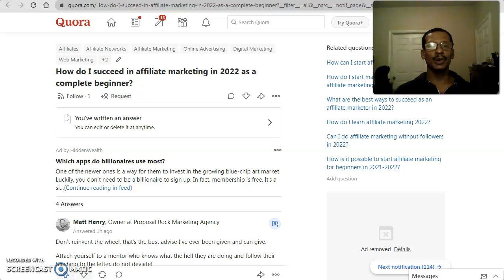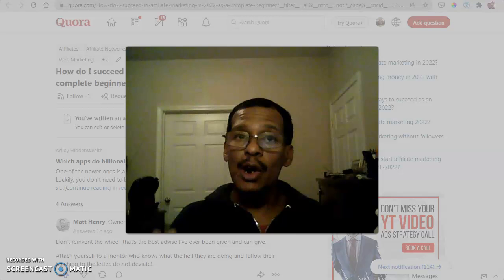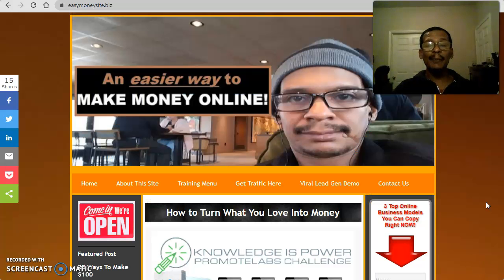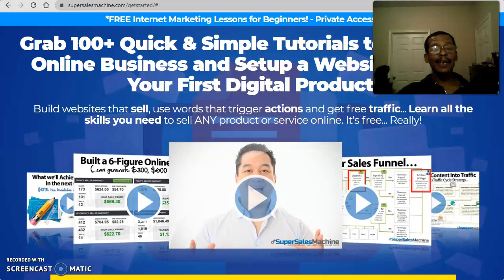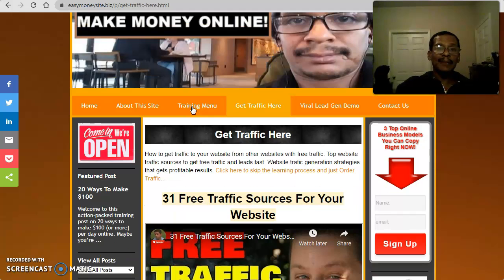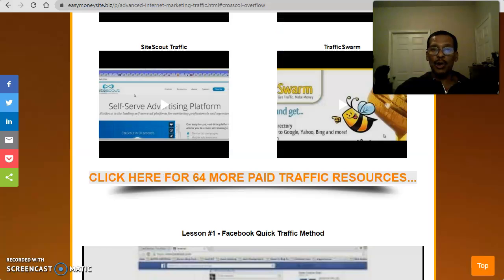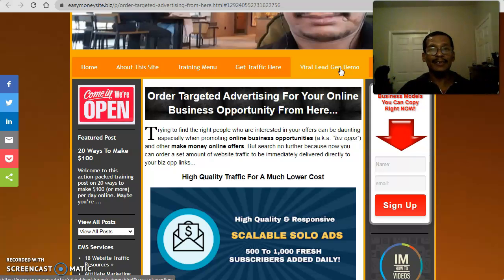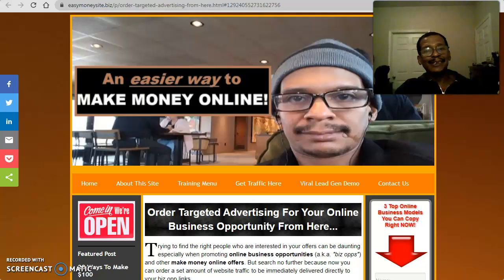How To Do Affiliate Marketing In 2022 As A Beginner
In this video I answer an important affiliate marketing question: How To Do Affiliate Marketing In 2022 As A Beginner?

Basically, you STILL have to build an audience or as we marketers call it "Build A List!"

Also in this video training I show you the exact affiliate marketing resources for getting interested people to your list building mechanism...